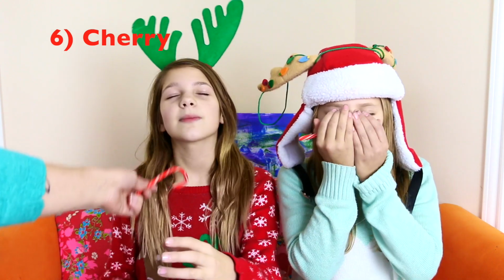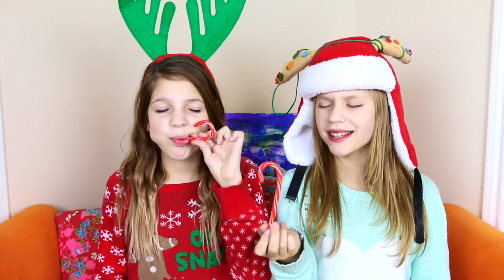Christmas Candy Cane Tasting Challenge | Guess That Flavor Annie and Hope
Annie & Hope do the Christmas Candy Cane Tasting Challenge. There are so many different candy cane flavors! It is so fun to watch them guess the flavor. Who won? Find out here!

Annie & Hope are 10 year old YouTubers. Each have their own blog channels:

This channel is administered & monitored by the girl's parents.